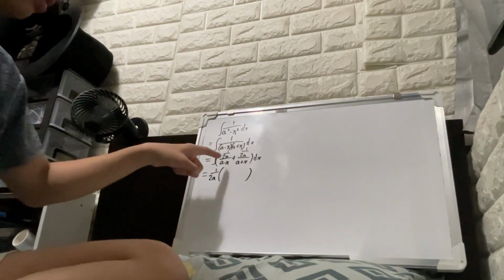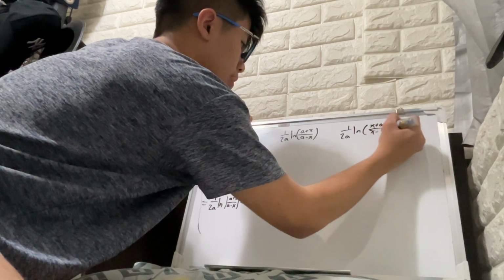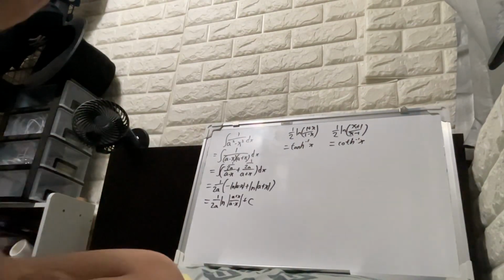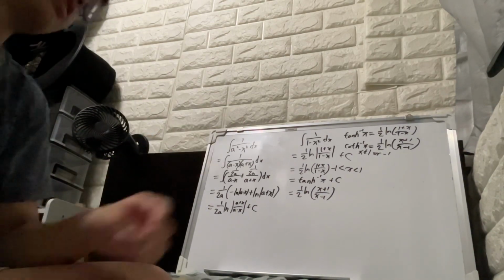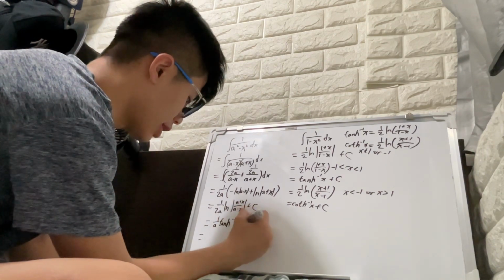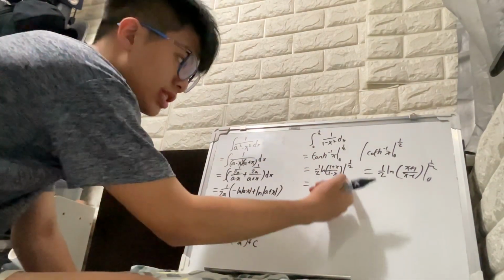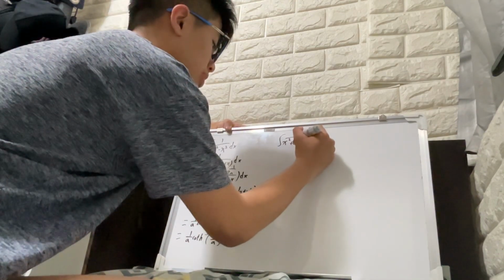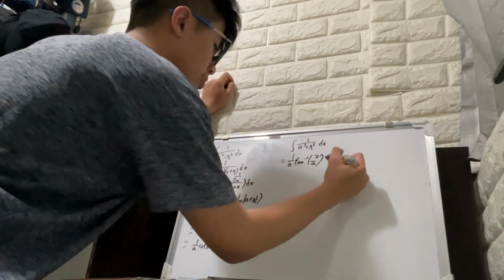Integral of 1/(a^2-x^2)——the domain problem